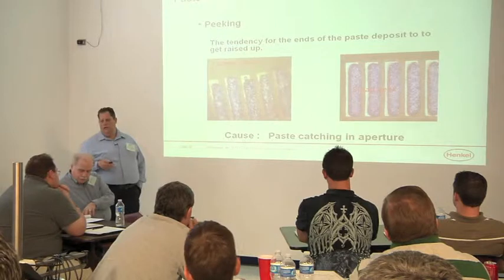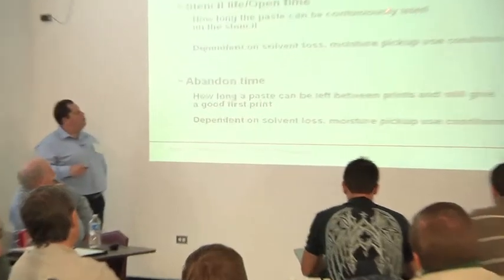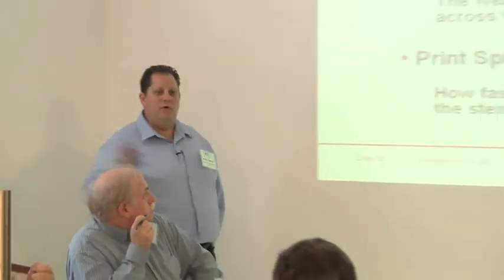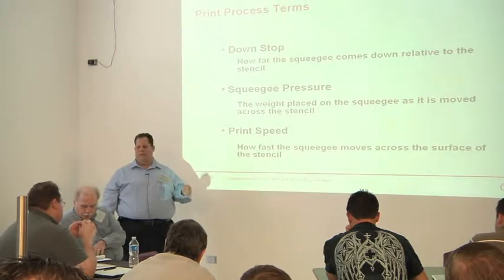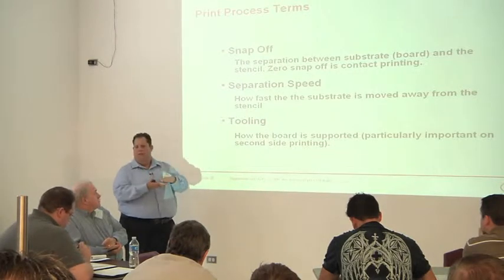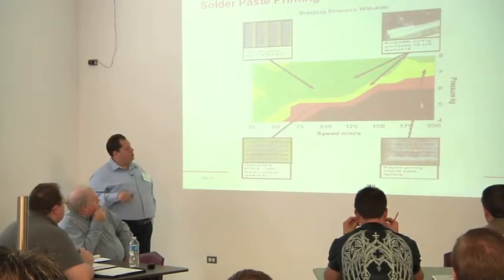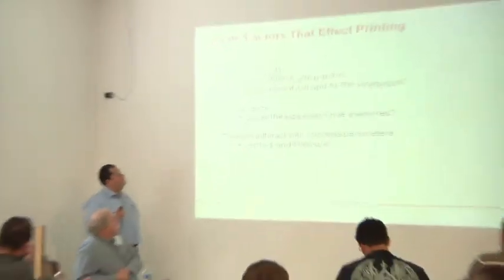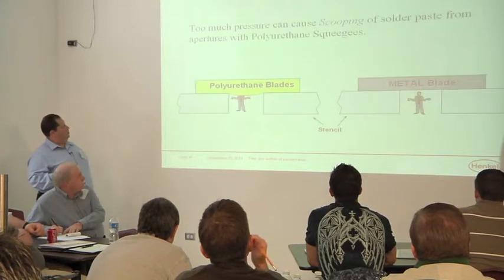Solder Paste and the SMT Printing Process Part 4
This is a technical session on the role of solder paste and the interaction with SMT stencils, squeegees and other tools as paste is printed onto the PCB. Rheology, paste behavior and rules of thumb for printing are highlighted in this session. This is Part 4 of 6 of a session which is from the BEST SMT Paste Printing Symposium held in Chicago in 2011.